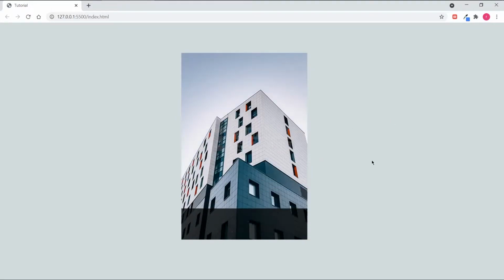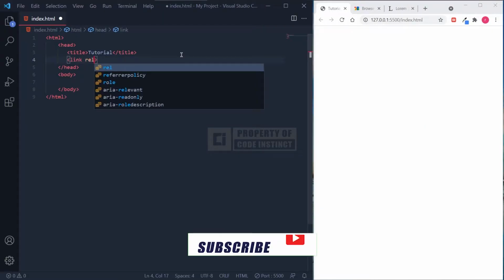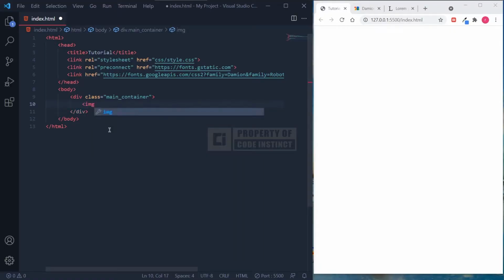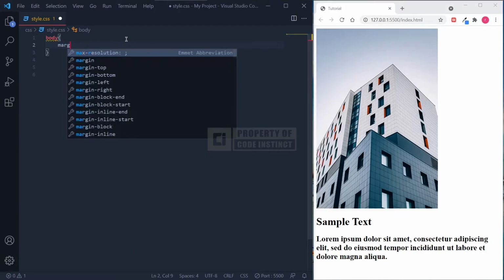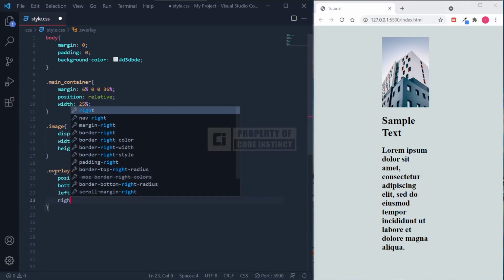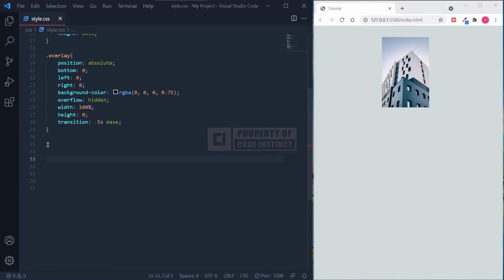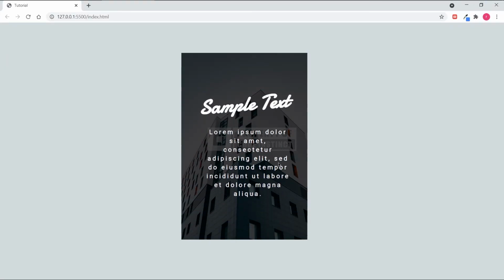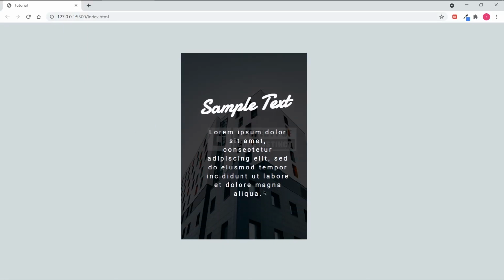How to Create Image Hover Overlay Slide from Bottom to Top with HTML and CSS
Hello everyone, We're officially back!!

Today we will be doing a great tutorial on how to create image hover overlay slide from bottom to top using only the HTML and CSS file. I hope you all enjoy and like it.

To get the latest update from us, don't forget to click on the bell button.

Video Created By: R.Y Baskara